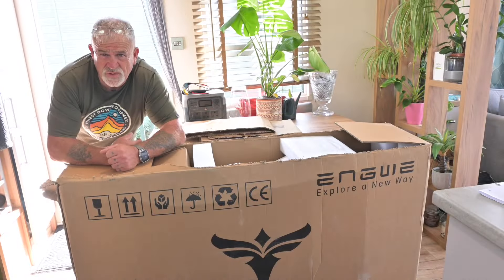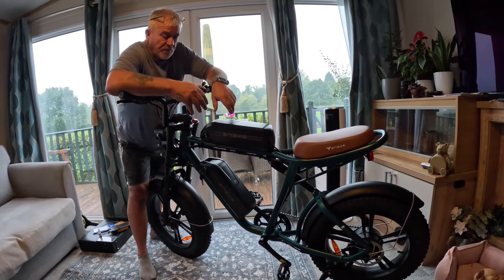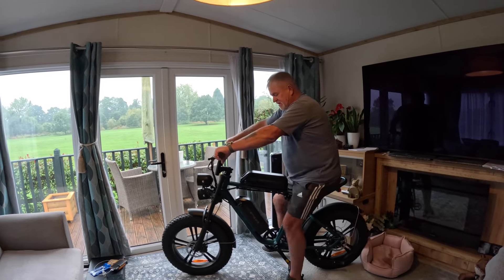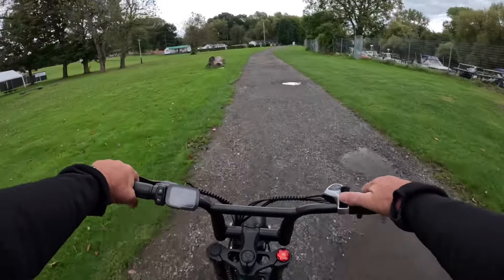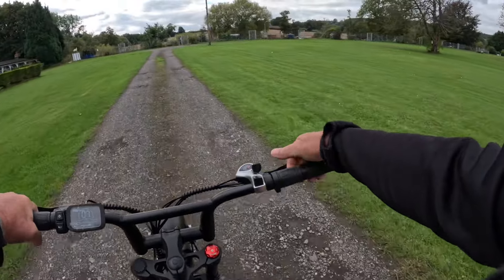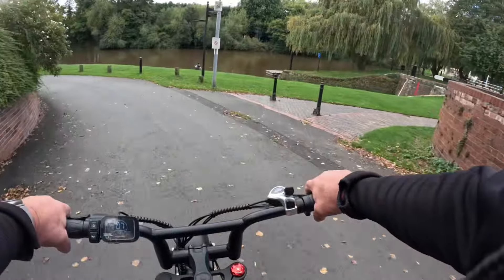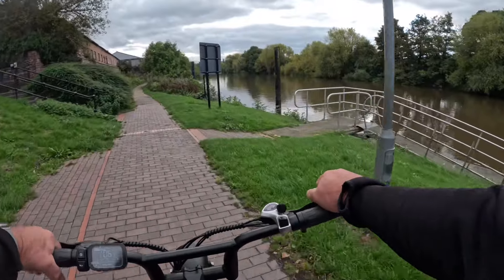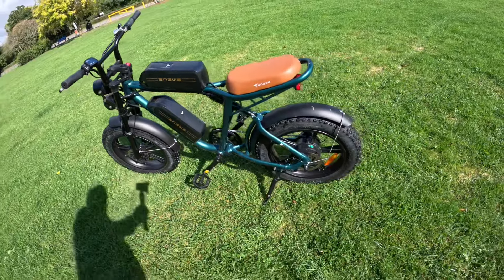ENGWE M20 EBIKE OR MOPED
ENGWE M20, well what can we say, what a phenomenal ebike, in the style of a cafe style racer, its looks and rides like nothing we’ve ever tried before
Wow wow wow what a machine !!!

ENGWER50OFF（For models under ￡999）
ENGWER100OFF（For models  ￡1000- ￡1499）
ENGWER150OFF（For models  ￡1500- ￡1999）
ENGWER200OFF（For models  ￡2000 and above）

ROBANDLYNN

Facebook and instagram: Rob and Lynn on Tour

Theme Tune : Blue Mountains-Gabriel Witcher